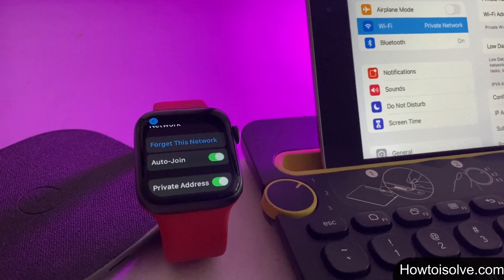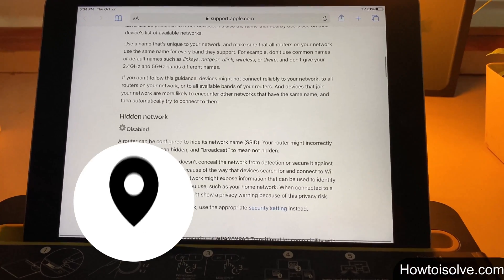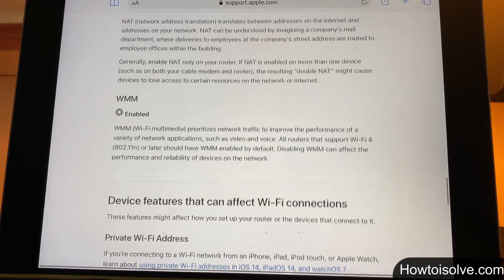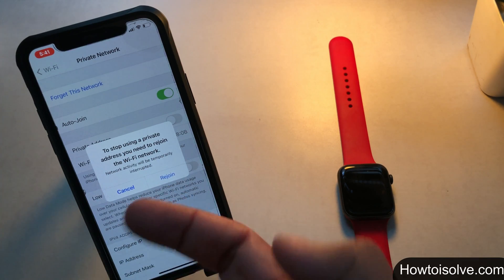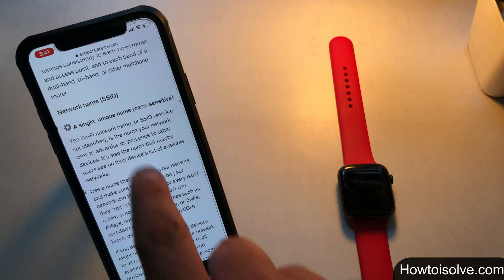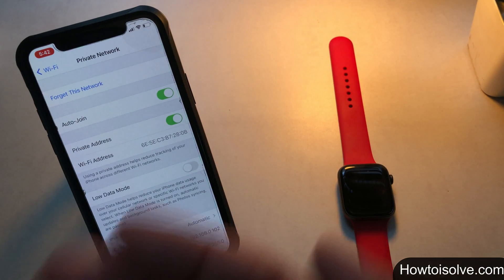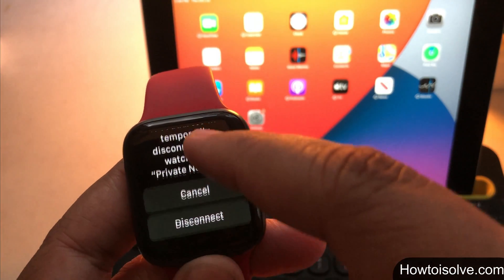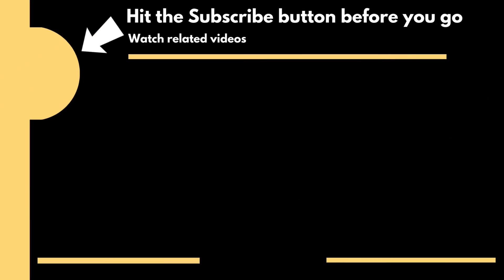iOS 18: Fix iPhone Weak Security Wi-Fi on iPad, Apple Watch [Privacy Warning Message]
Fix Privacy Warning Wi-Fi Network alert mean Weak Security wifi alert on iPhone, iPad, Apple Watch. WPA/WPA2 (TKIP) Not Considered Secure. how to enable or disable Private Wi-Fi address on iPhone running iOS 18, iPadOS 18, WatchOS 9, and later operating system.
00:00 Intro
01:18 Tip to turn off Private wifi address on iOS
02:20 way to turn on Private wifi address on iPhone, iPad
03:04 Trick for Private Wifi Address on Apple Watch
03:30 All about PrivateWi-Fi Address on Apple iPad Pro, iPad Air, and iPad Mini
03:50 Outro

The Private wifi address is one of the latest features offers by Apple. it uses a different Make address for each Wi-Fi network.

When you connect the iPhone to the Wi-Fi Network, a Media Access Control that mean make address is generated using that the iPhone and the Wi-Fi network communicates to exchange a number of information including you location, way of using internet, internet activities and more.

To prevent this, Apple has added Private Network feature that will keep the MAC address different every time you connect to Wi-Fi network, meaning, the wireless network won’t be able to track down your activities.

The Private Network option must be enabled separately Wi-Fi networks, there is no global setting available for that, so each time you connect to Wi-Fi Network whether it is of your favorite Café, or Public Transit or Park, simply turn on Private Network for that.

Besides, some Wi-Fi networks won’t give you internet access on Private Network mode, in that case, disable the private network for that network. and continue to use the Private Network with the rest of the Wi-Fi connections.

Let's See how to turn off the private wifi address on iPhone
it also called random mac address iPhone.

step one Open the Settings app,
step two tap Wi-Fi
Step three Tap the information button next to a network
step four turn Private Address toggle White means Off.
so pop up appear says
to stop using a private address you need to rejoin the wifi network.

network activity will be temporarily interpreted
tap on rejoin

so your device re-connect the wifi network but shows a Privacy warning.
tap on the network name to know more about it.

and here on this page, you can read privacy warning

furthermore, click on this link to get the recommended setting for the wifi network.
I'm clicking on it so the Apple support opens and gives information about this in-depth. So if you are interested to know much more then read carefully.
that's it.
if your mine change ever and wants to disallow to track your device by network operator then please turn private wifi address.

just go to the settings app
tap on wifi
then tap i icon next to the connected wifi network
and turn private address toggle on.
a pop say you network activity will be temporarily interpreted.
don't worry, click on re-join.
and a privacy warning goes away for a connected wifi network. now your device won't allow to track you to the network providers.
Your work is done.

In this same way, you can also enable or disable private address for a wifi network on Apple Watch and iPad also.

Let's on Apple Watch
step three Tap the name of the network you joined.
If you haven't joined the network yet, swipe left on its name and tap more to join
step four now Tap Private Address ON.
follow the on-screen instruction.
it ok.

now let's see for iPad
on your iPad,
open the Settings App
tap on Wifi
hit on the I icon next to the connected wifi network name
in the last turn toggle on for the private network.

XX XX